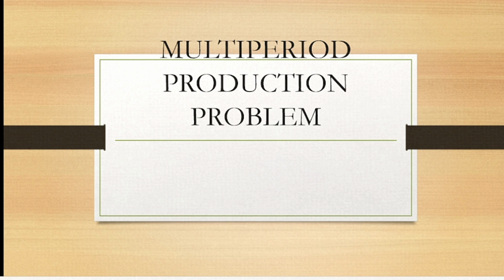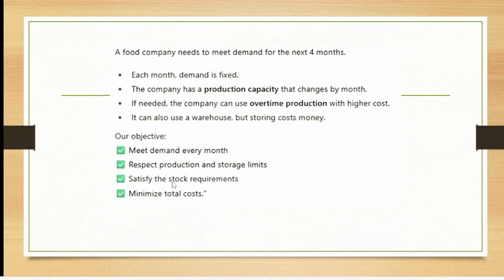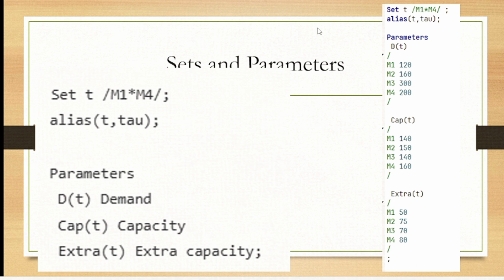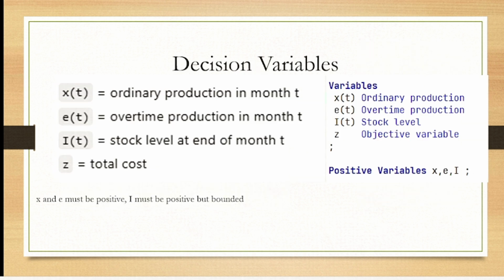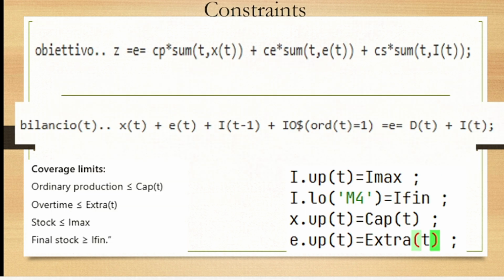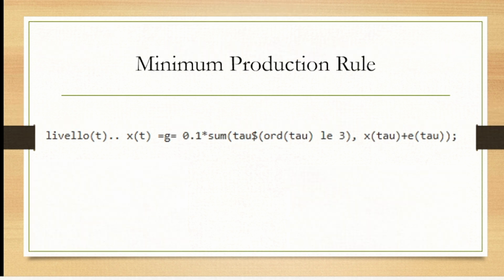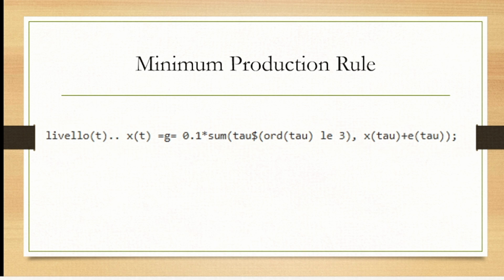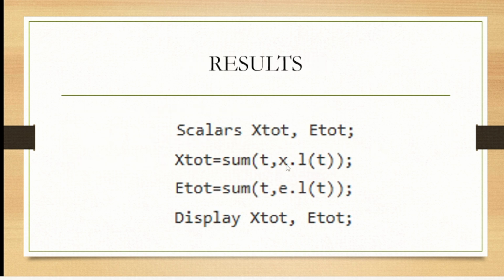Multi-Period Production Problem in GAMS | Production & Inventory Optimization Explained Step by Step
In this video, I solve a multi-period production planning problem using GAMS.
The objective is to decide the production plan over several months while minimizing total costs, considering production limits, overtime, and storage.

We cover step by step:

Defining sets for time periods

Parameters for demand, production capacity, overtime, and storage costs

Decision variables for production, overtime, and inventory

Balance equations to link production, stock, and demand

Constraints for capacity, overtime, and stock levels

Special rules like minimum production requirements

Objective function to minimize total production and storage costs

Solving the model and analyzing results

This is a classic multi-period production planning problem, widely used in manufacturing and supply chain optimization.